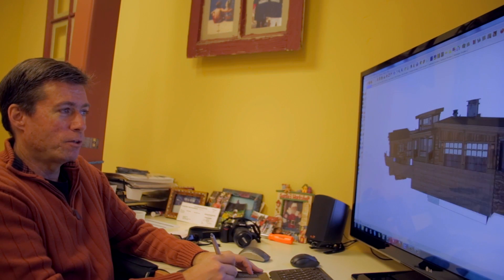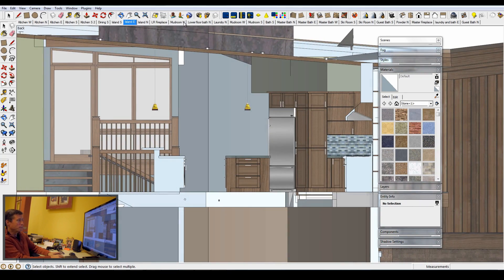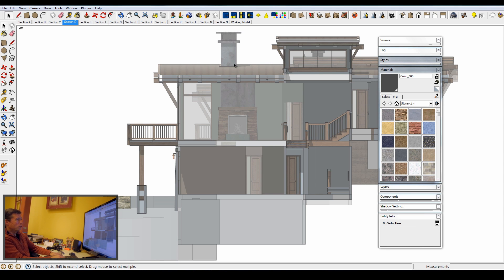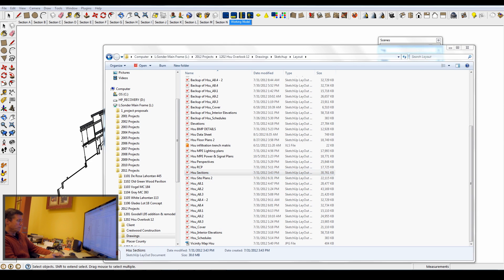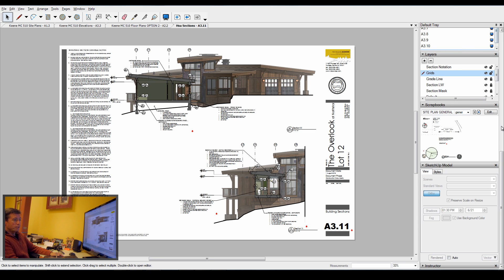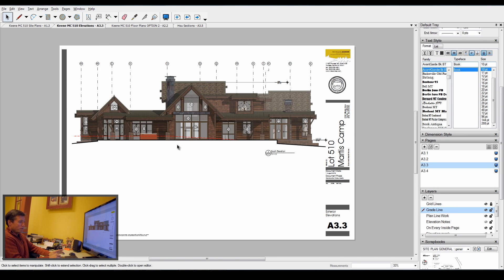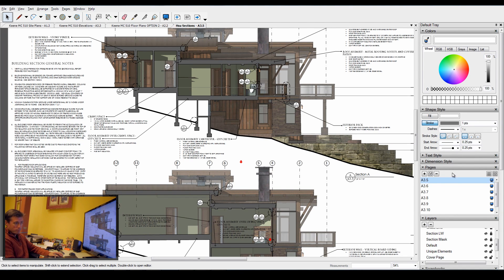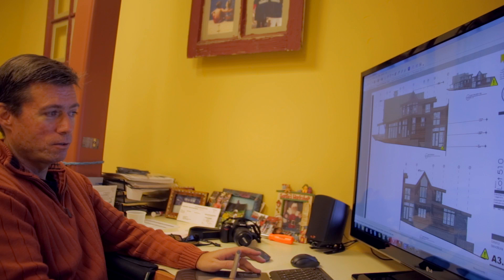Nick Sonder Process 2 - Generating different drawing types from a single model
Nick shows how he uses 1 SketchUp model as a reference for creating various drawing types, including sections, elevations, reflected ceiling plans, etc. All line work is created in a similar maner as was explained in the overview video.